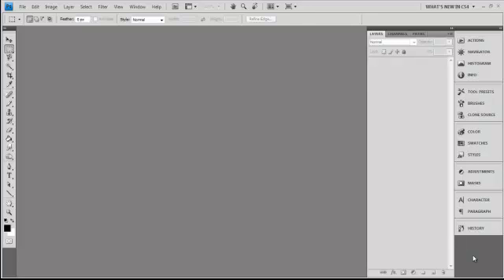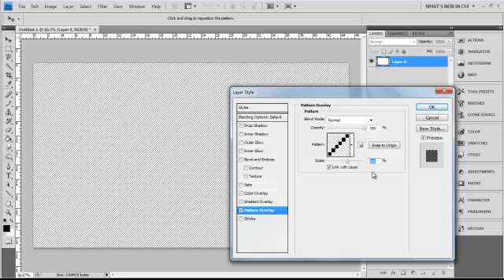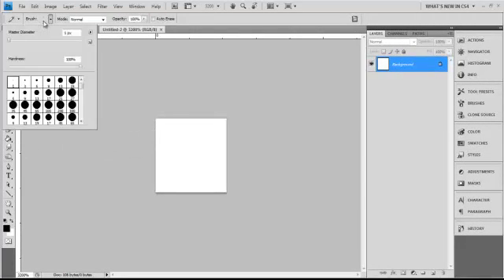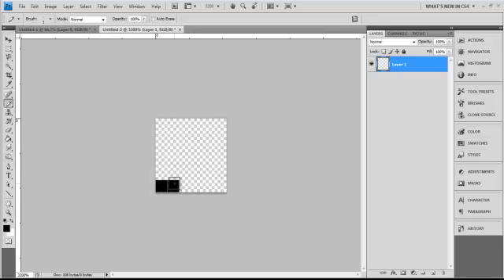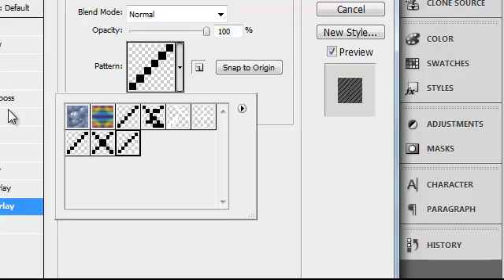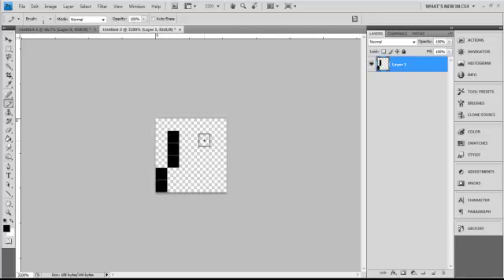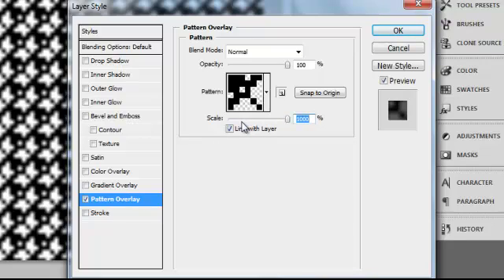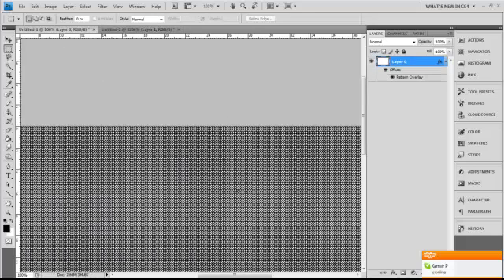Diagonal/Scan Lines Tutorial - Photoshop (Custom Patterns)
just something i thought that alot of you could use, its very easy to do and looks very nice! also thanks for 1.5k subscribers i love each and everyone of you! and also stay tuned for this friday.. CUZ ITS FRIDAY FRIDAY FRIDAY..

If you're interested in buying custom graphics stuff from me

HELPS ME ALOT!